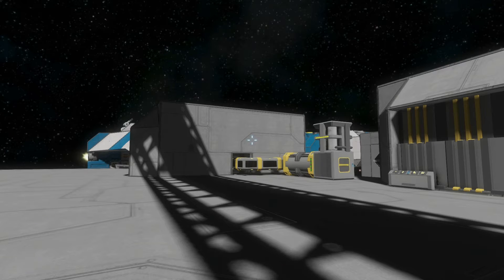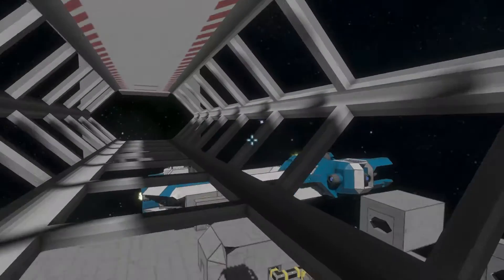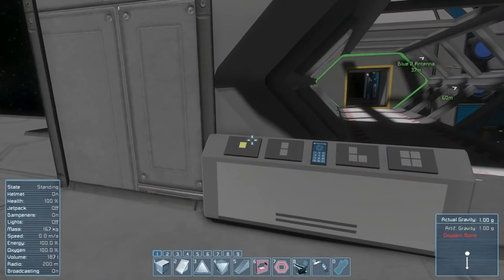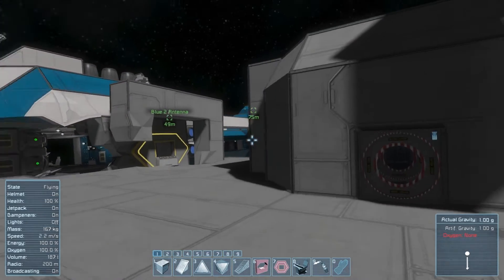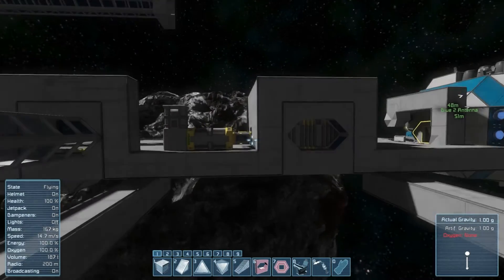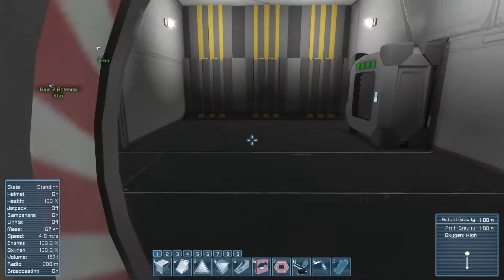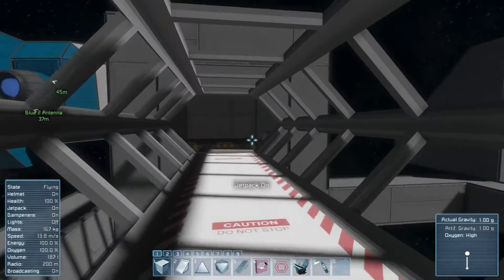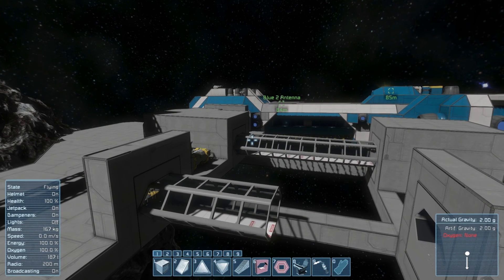Space Engineers | Sektan's Retractable Tunnels | EPIC MOD!!!!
Check out Sektan's Amazing Mod, really gives me the Star Wars Feel!

Epic Links and Magic!